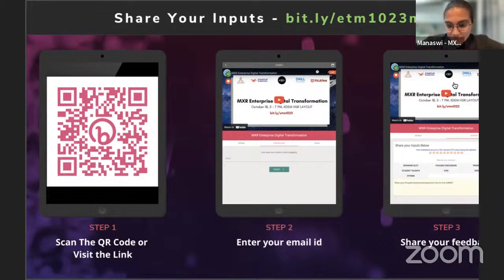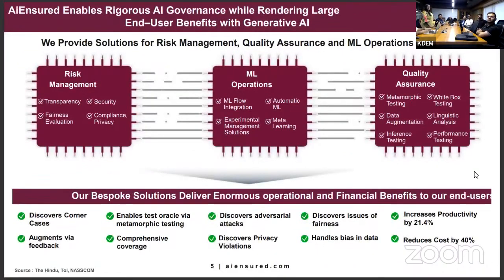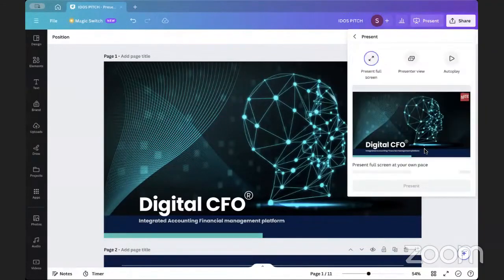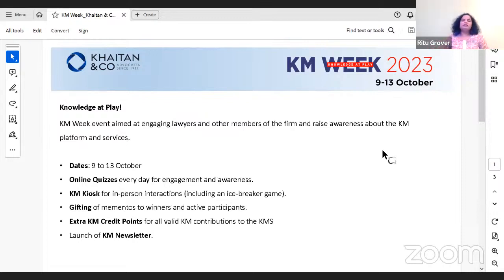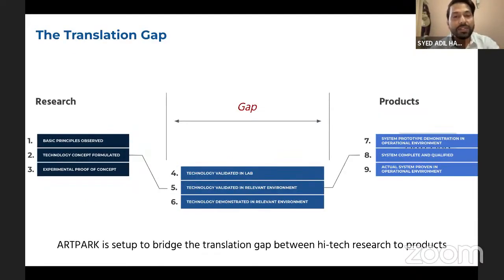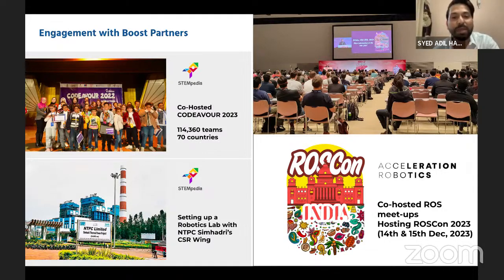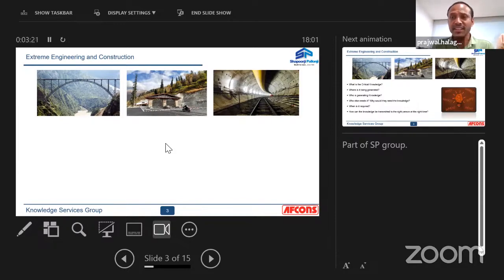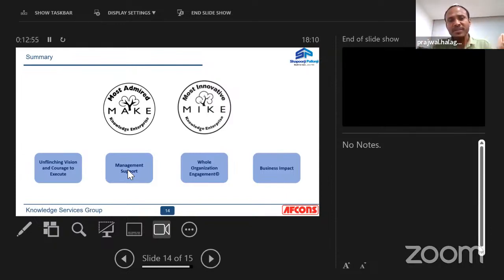MXR Enterprise Digital Transformation